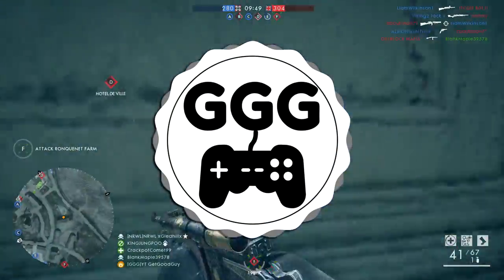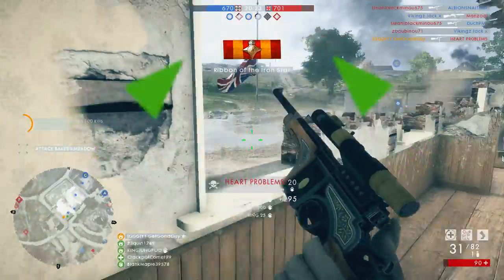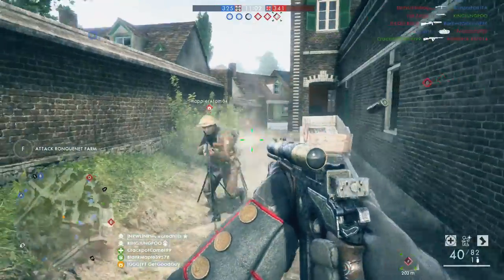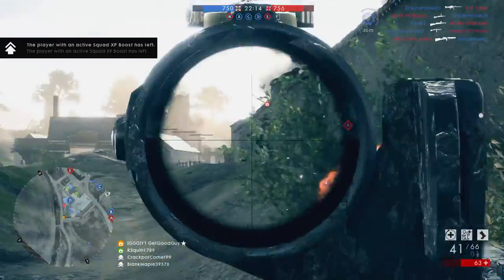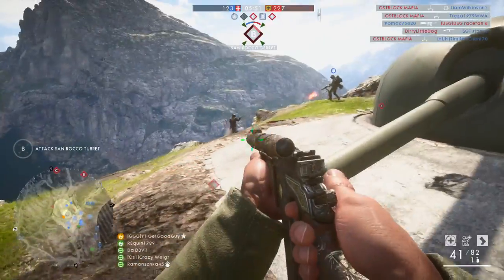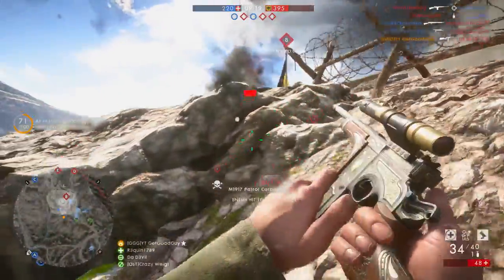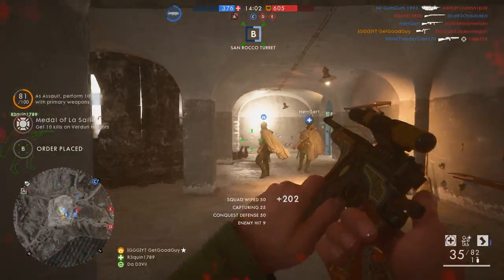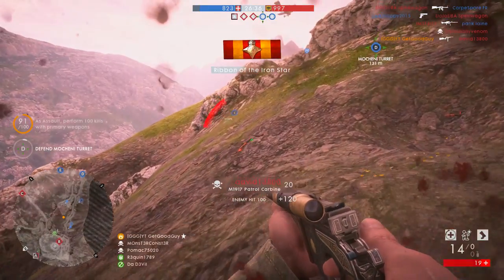Battlefield 1: New Patrol Carbine Review - Tips & Tricks (BF1 Weapon Crate DLC Update)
May 7th 2018 saw the release of the Weapon Crate Update for Battlefield 1. This means there are lots of new weapon variants in BF1, as well as 1 completely new weapon entirely. Today I'll give you my review of the new M1917 Patrol Carbine, as well as my tips and tricks, and comparisons with other guns in the game.

WEAPON CRATE UPDATE REVIEWS -